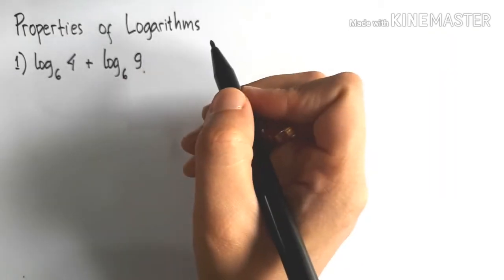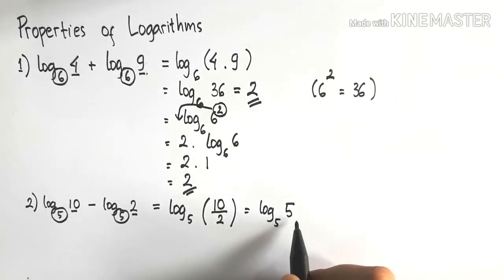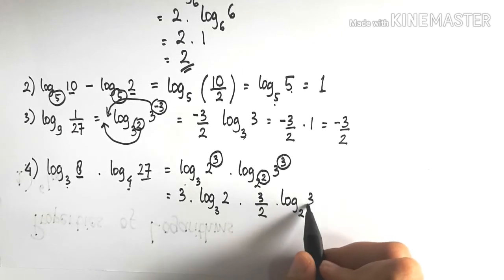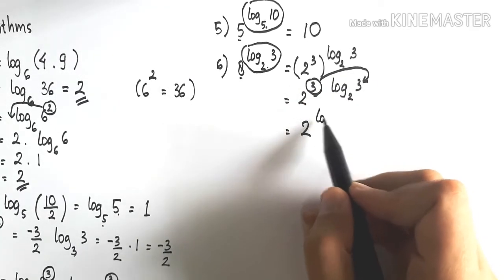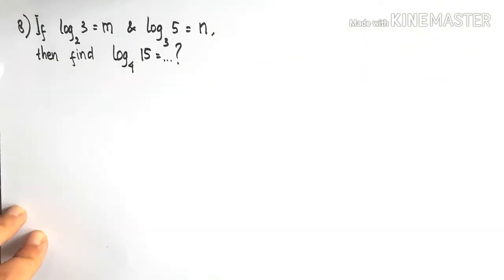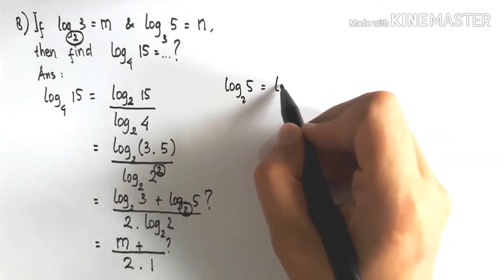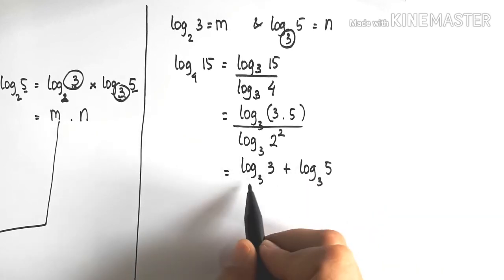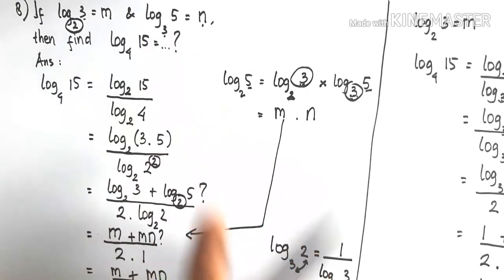Properties of Logarithms